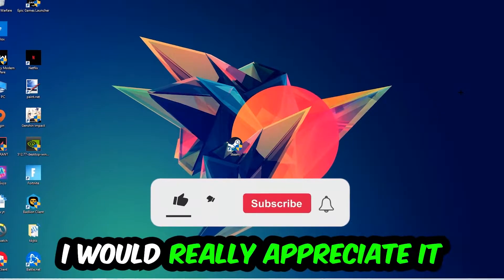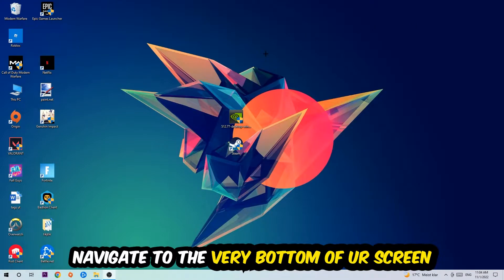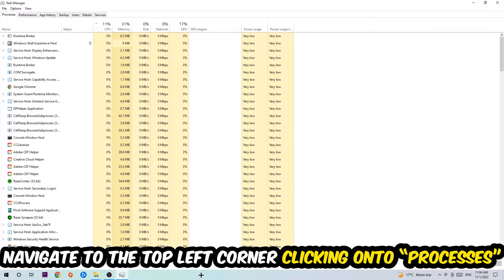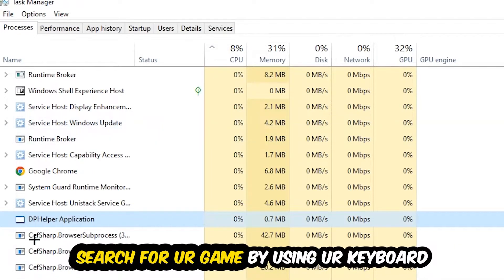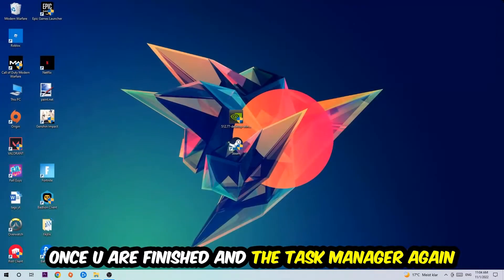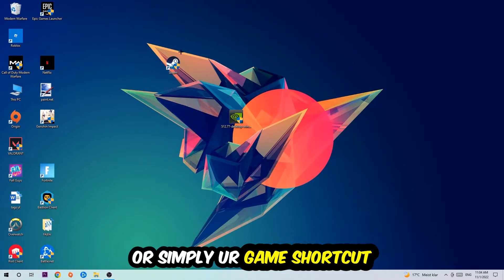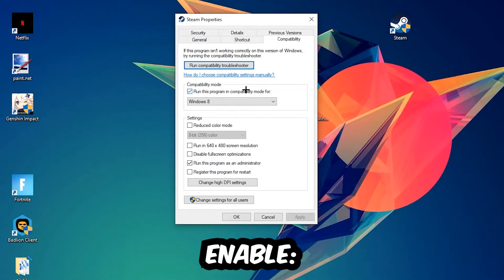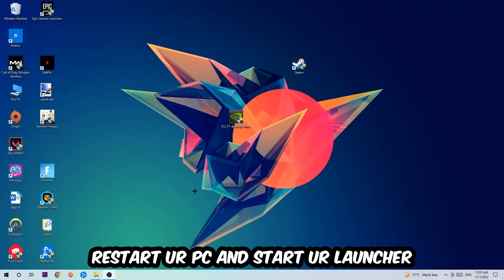Fallout 76 – Fix Not Launching – Complete Tutorial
Fallout 76 not launching,
Fallout 76 not launching pc,
Fallout 76 not launching ps4,
Fallout 76 not launching ps5,
Fallout 76 not launching xbox,
Fallout 76 not opening,
Fallout 76 not opening pc,
Fallout 76 not working,
Fallout 76 not starting,
how to fix Fallout 76 not launching,
how to fix Fallout 76 not loading,
how to fix Fallout 76 not working,
how to fix Fallout 76 not starting,
how to fix Fallout 76 not opening,
how to fix Fallout 76 not launching fix,
Fallout 76 not launching fix,